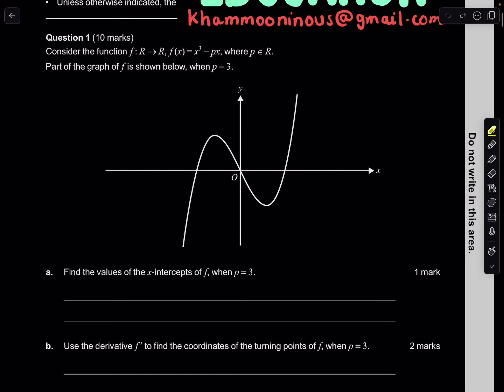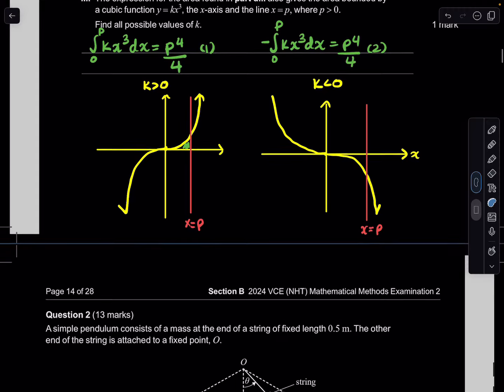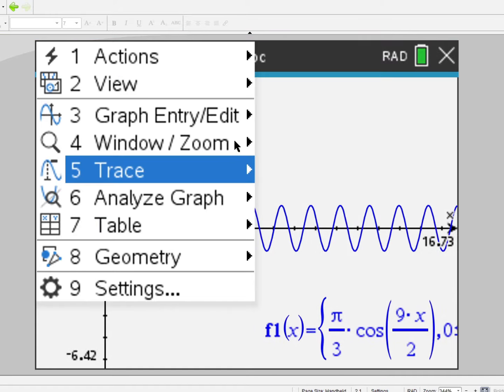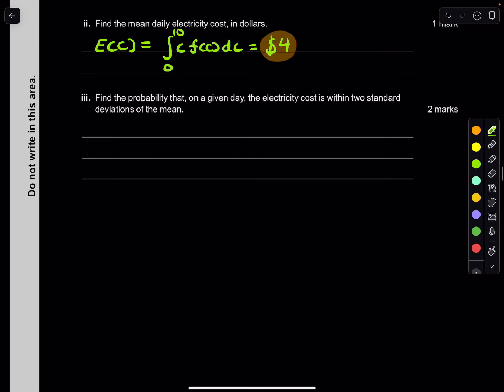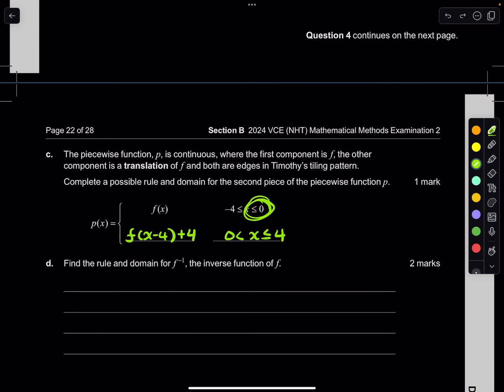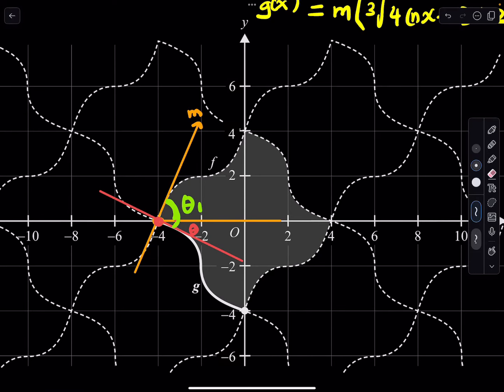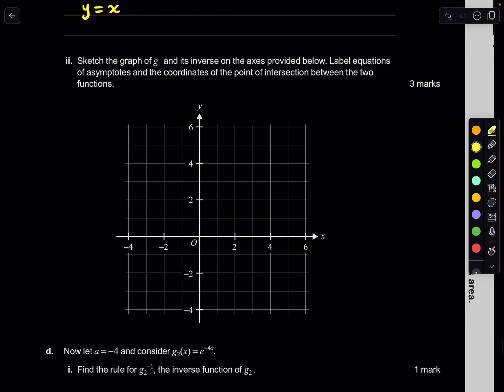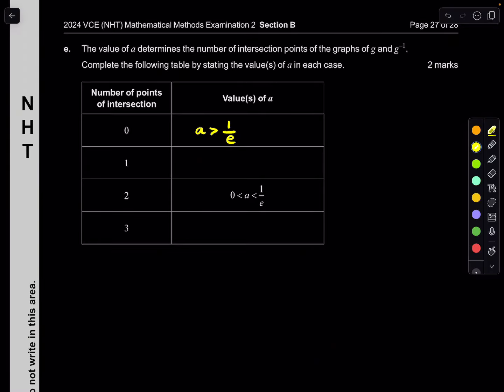2024 VCE NHT Mathematical Methods Exam 2 Extended Response Suggested Solutions